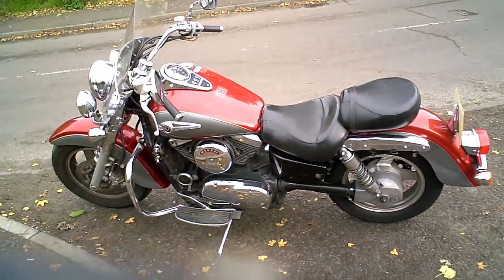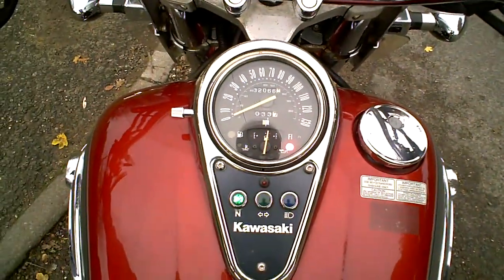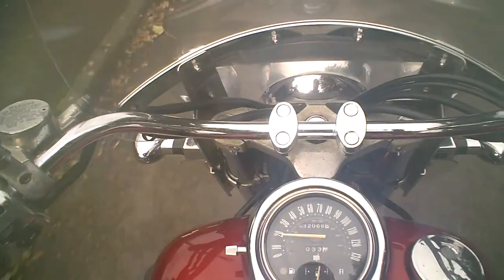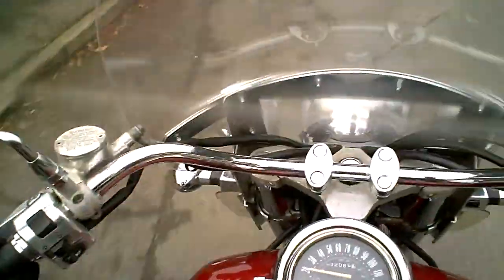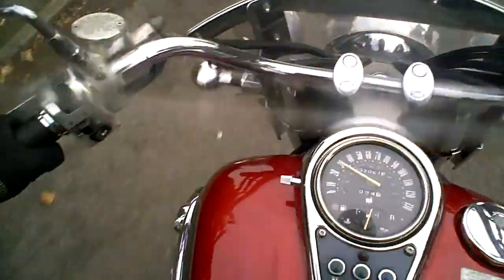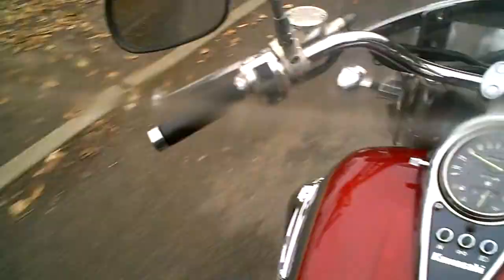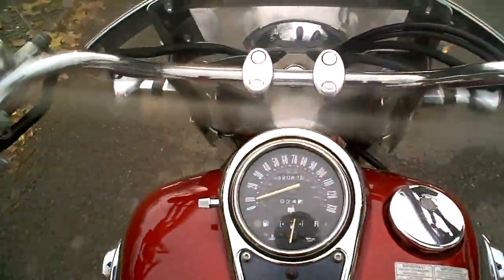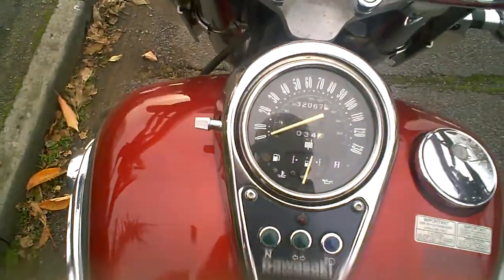Kawasaki VN15 (nicely rusted) 2000 'W' 32K (UK Delivery £109+VAT) :¬)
This great heavy low slung bike is all working and feels usable, but its all a bit shagged out now. You could restore it, use it as it as it is, or perhaps make a special out of it. It is a UK model that has been sitting around unused for several months, so the bike is listed here for sale.